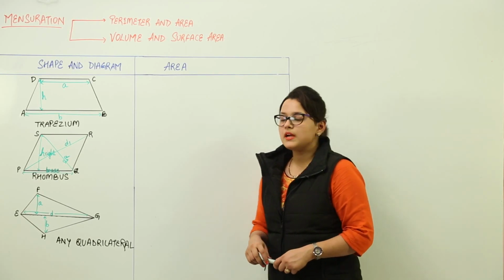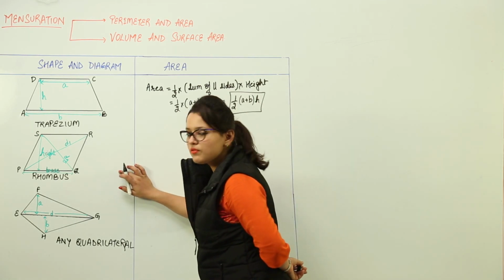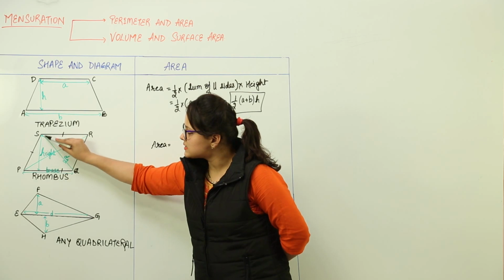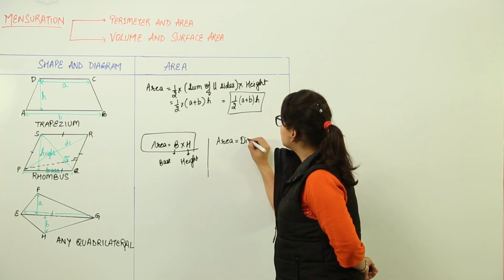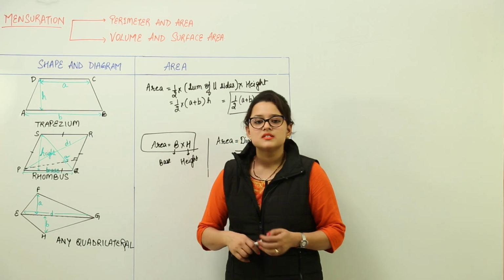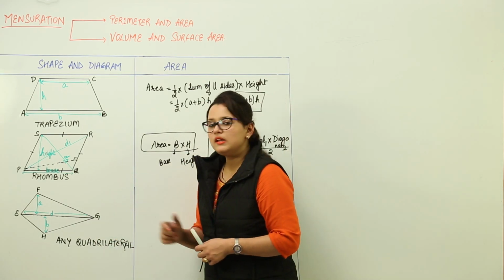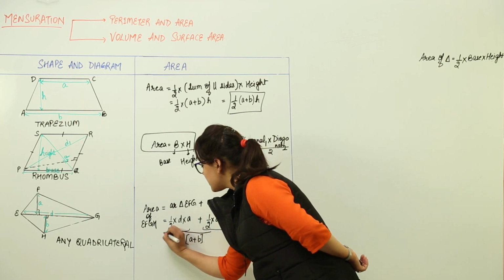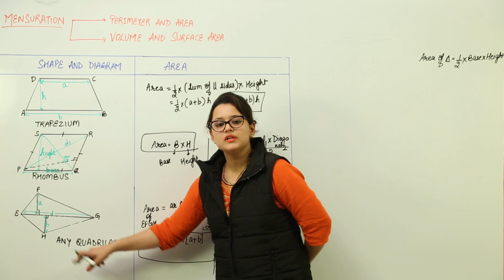Best Video in demand l ICSE CLASS 8 | MATHS | CHAPTER 11 | PERIMETER AND AREA l L72